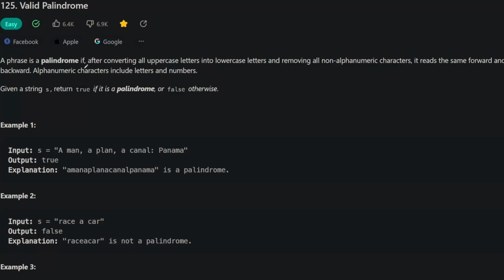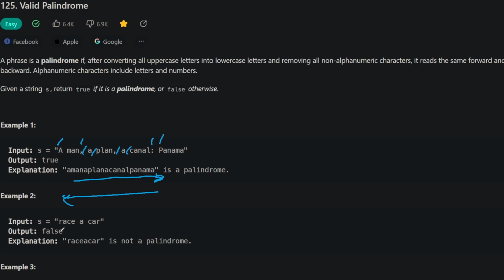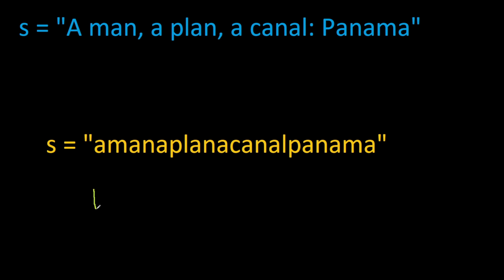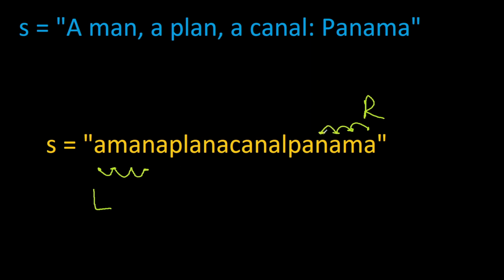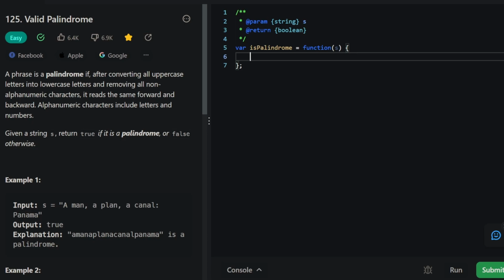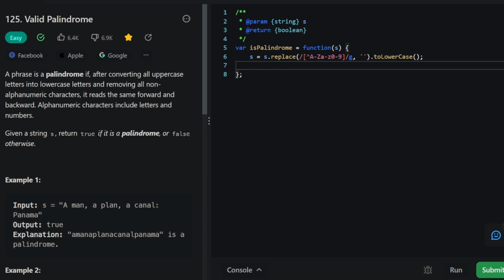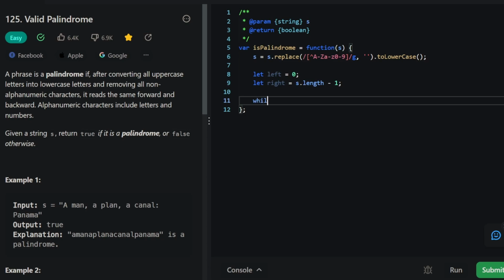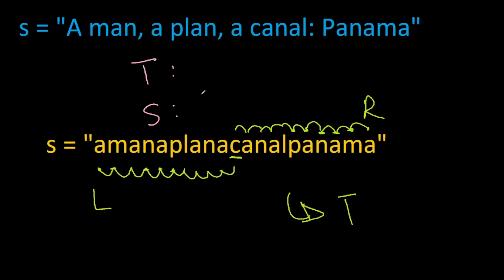Valid Palindrome - LC 125 - Javascript